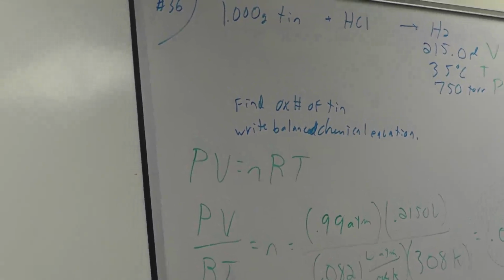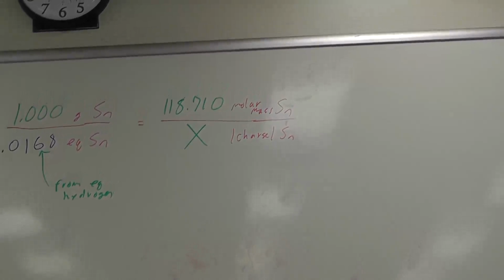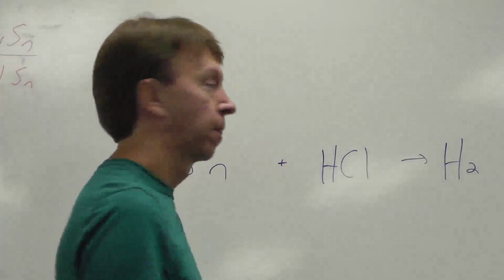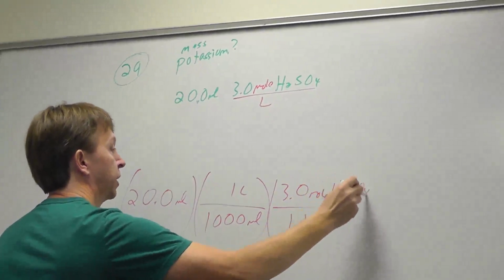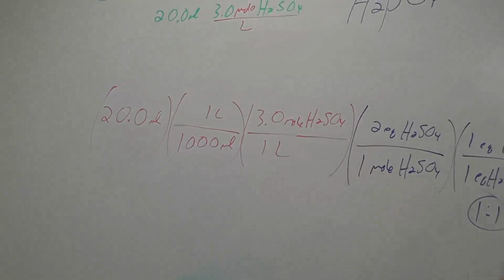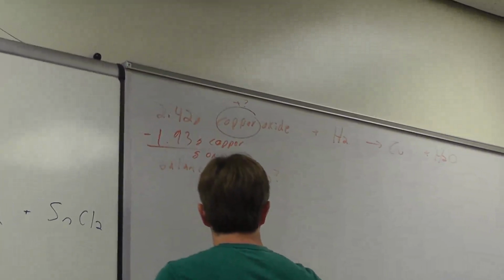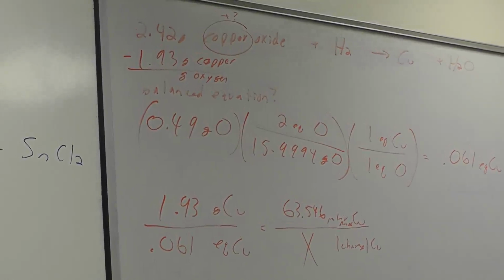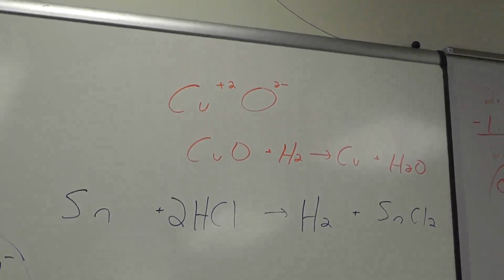PSCC Chem1110 lec25 vid2 11.23.15 Equivalent Weight (continued)